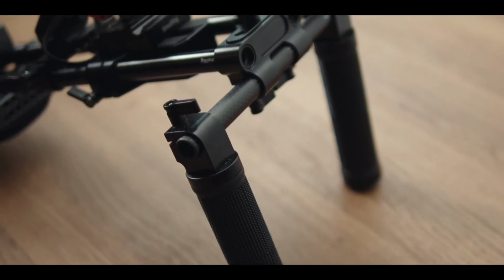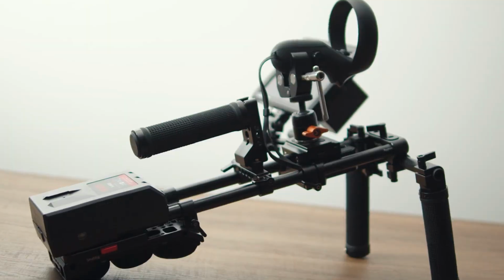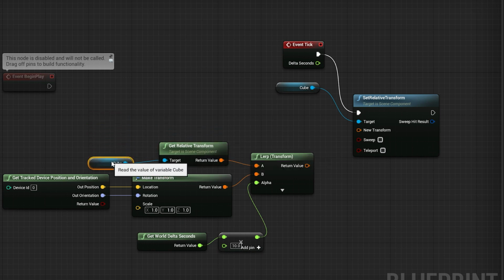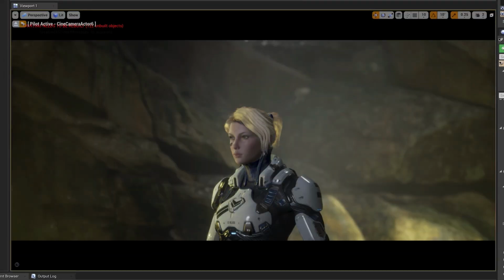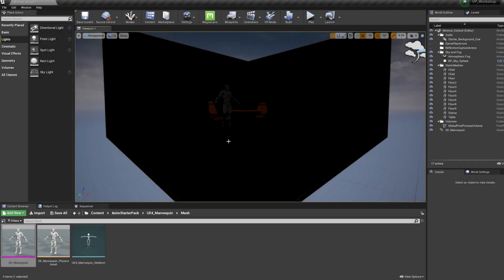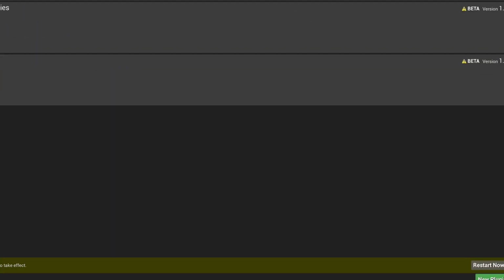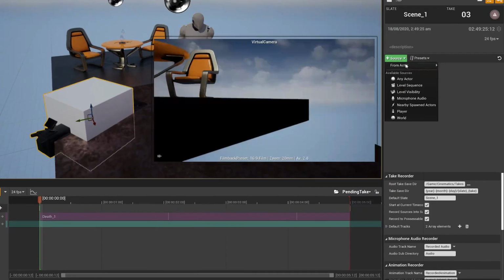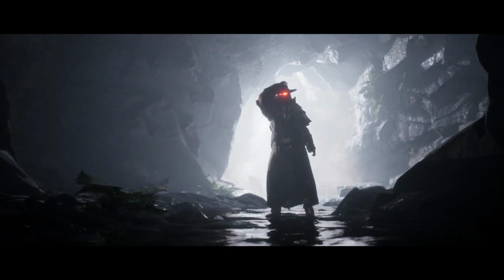HOW To Virtual Filmmaking in Unreal Engine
Virtual Production is a form of filmmaking that incorporates the use of both physical and virtual aspects of filmmaking. It's been incorporated in various high budget Hollywood productions over the last few years, most recently in 'The Mandalorian'. However with recent developments in consumer tech, virtual production is now becoming obtainable to indie filmmakers.

In this course, I'll take you through the introductory steps to creating your own virtual productions within Unreal Engine.

Key moments :

00:00 Intro to Virtual Production
01:13 Finding Your Assets

The course will cover:

Building your virtual camera
Setting up your camera in Unreal
The basics of Unreal's sequencer
An introduction to the camera inside Unreal
An introduction to the lights inside Unreal
Filming a scene with your Virtual Camera with Take Recorder
Rendering out your scene
This course is focused at a beginner level, but may require some basic knowledge of navigating Unreal Engine.

Narration by Sage Goodwin

Virtual Camera Foundations by Aiden Wilson